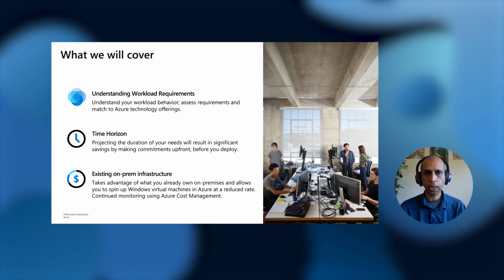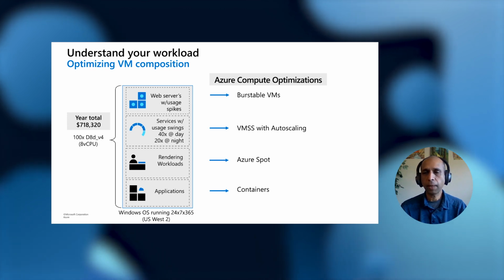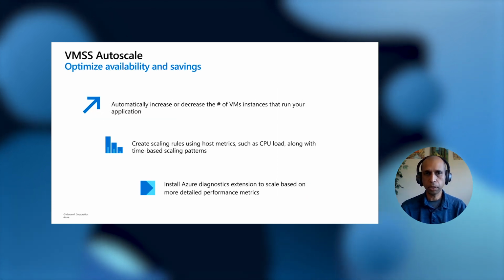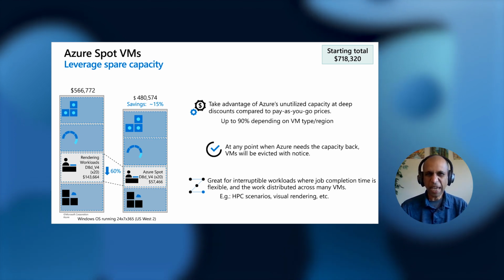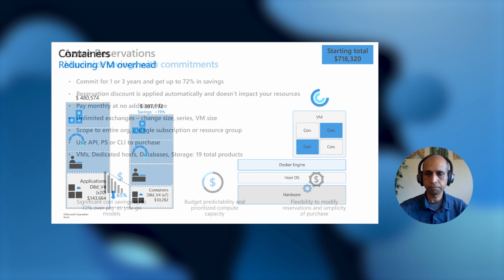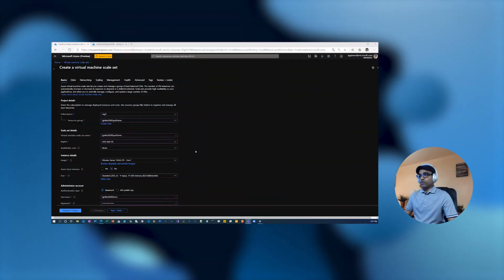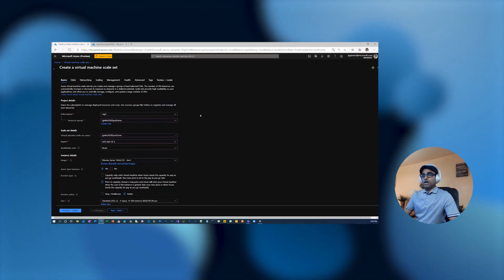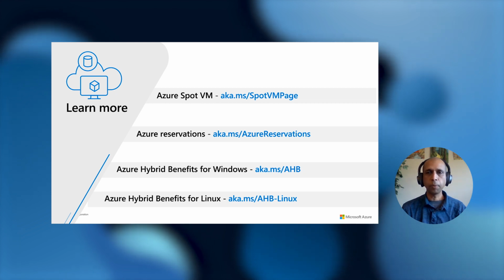Make the most of Azure to reduce your cloud spend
Discover how you can make the most of Azure. Experience how Azure reservations, Spot VMs, Azure Hybrid Benefit, prepaid Linux plans and additional platform capabilities  can help substantially reduce your cloud bill. Our comprehensive approach will help you maximize your ‘Azure return on investment.’